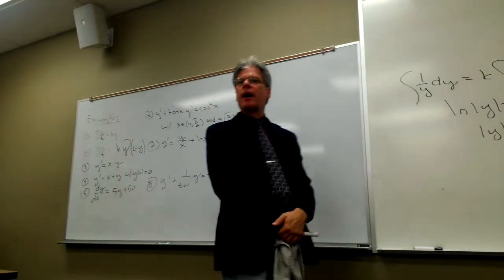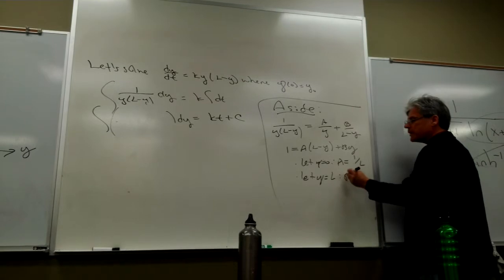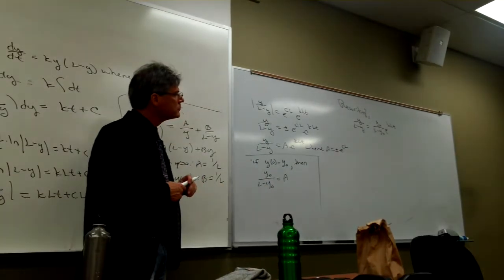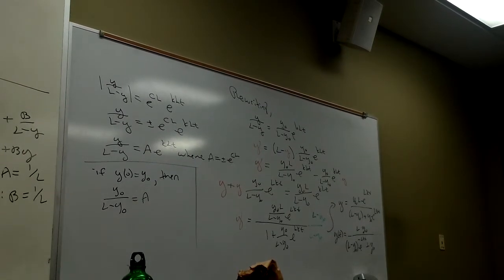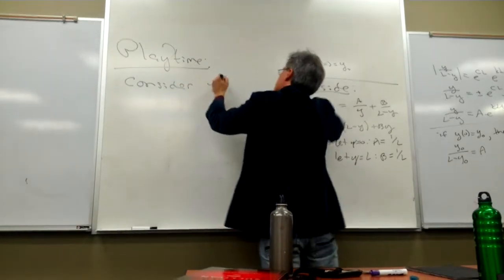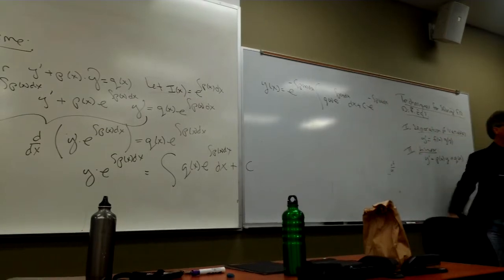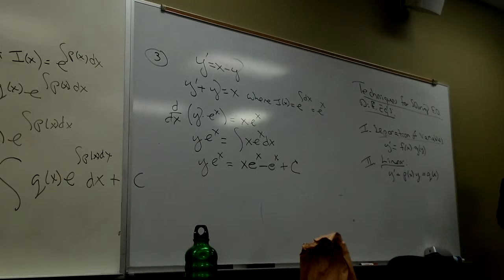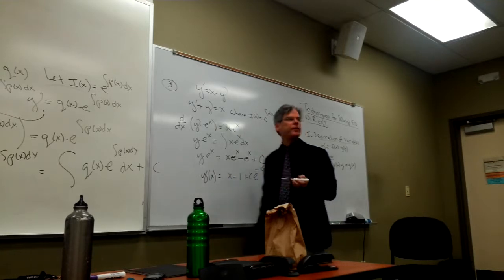math 33 1 5 part 1